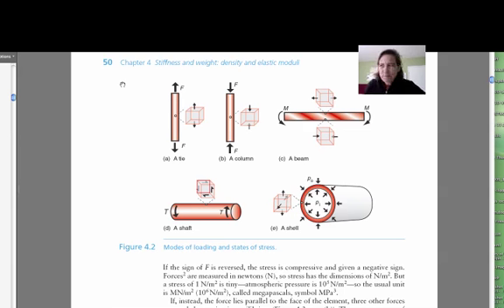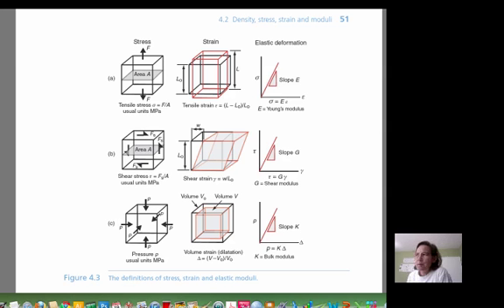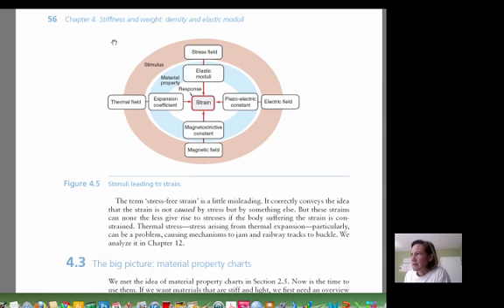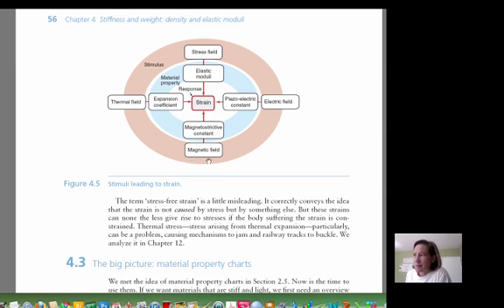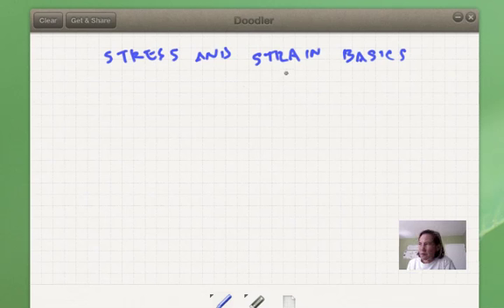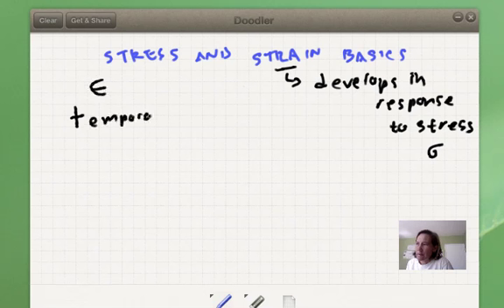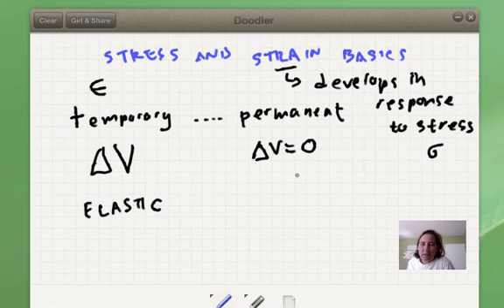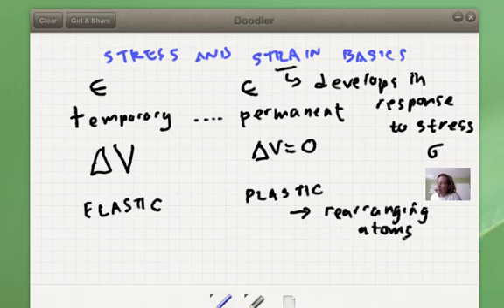4-Stress strain basics-v8.mp4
4-Stress strain basics-v8.mp4